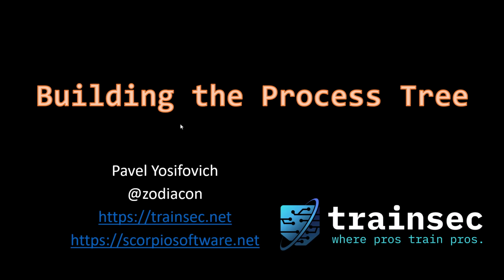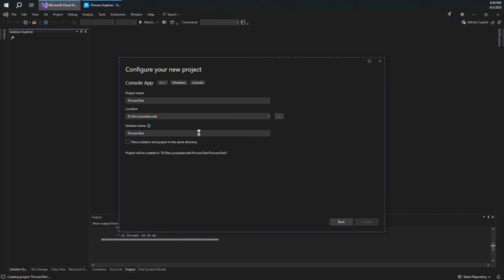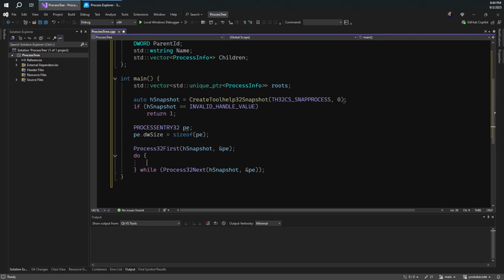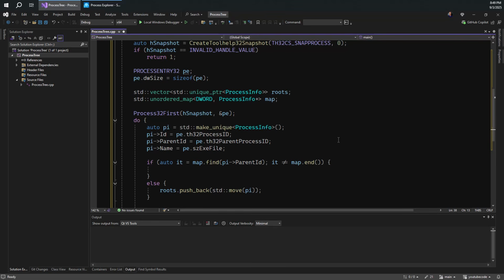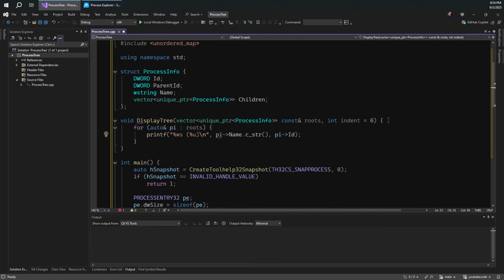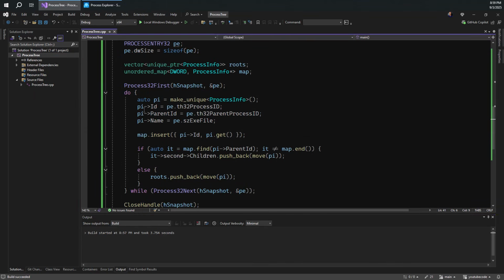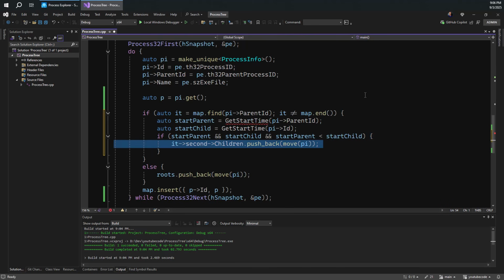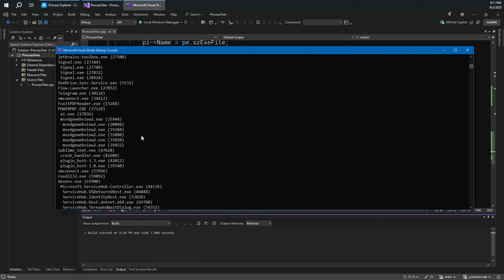How to Build a Process Tree in Windows with C++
In this video I explain how Windows process trees are created and how you can build your own version in C++. We explore why some processes are shown without parents, how process IDs can be reused, and why tools like Process Explorer compare creation times to avoid mistakes.
Key topics:
* Parent vs. creator process differences
* Why some processes appear left-justified
* How process IDs are reused in Windows
* Using the ToolHelp API to enumerate processes
* Building the hierarchy with maps and smart pointers
* Displaying the tree using recursion
* Debugging common issues in code

This video is part of the free TrainSec Knowledge Library. Read the full article with detailed Q&A